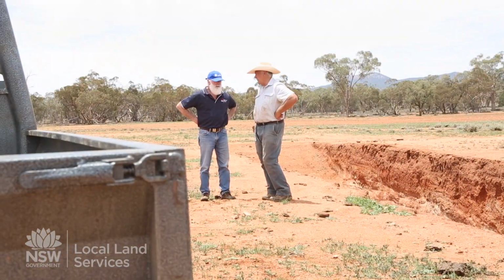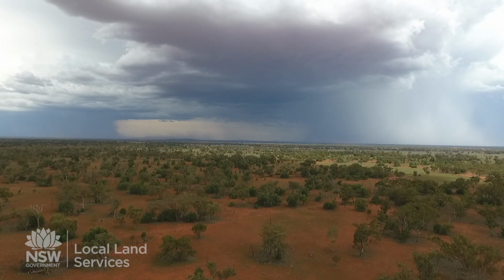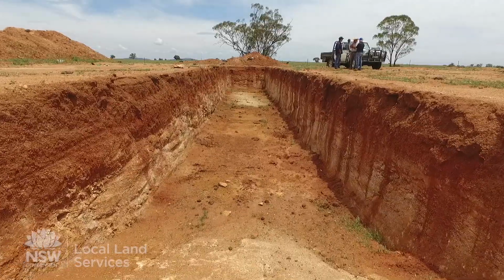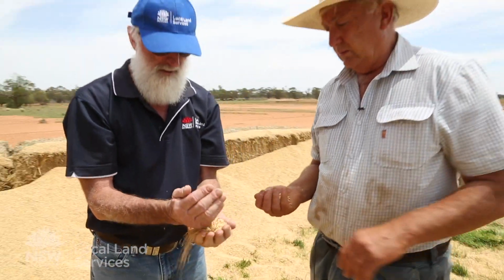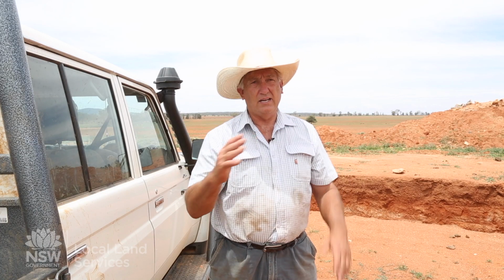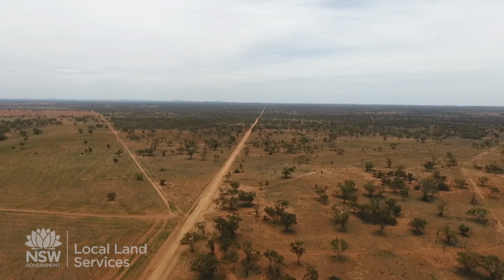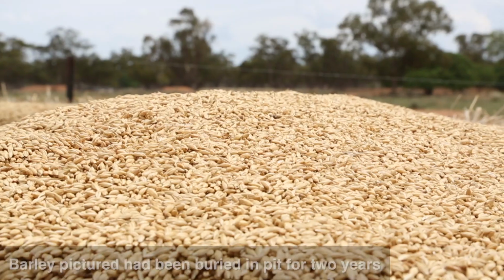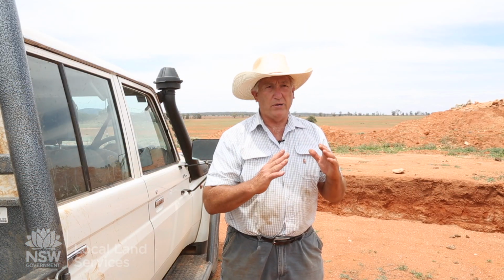"Adjusting to Drought: Underground Grain Storage." Corporate Video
We've been working with Riverina Local Land Services over the past few weeks on some very interesting video projects. Feel free to take a look at this short presentation we filmed and produced, discussing the benefits of storing grain underground for future use. hashtag#farming hashtag#grain hashtag#drought